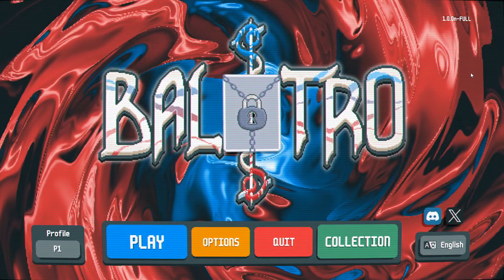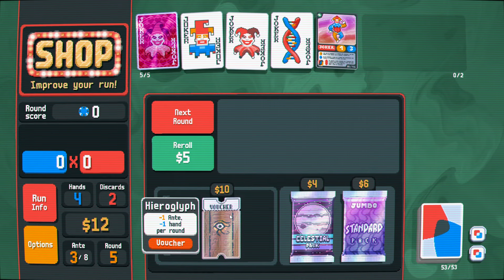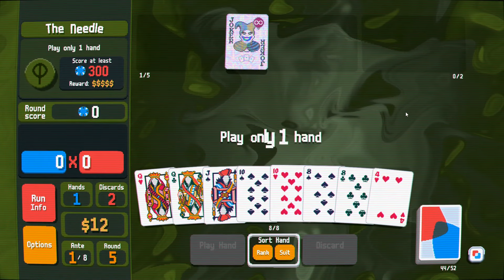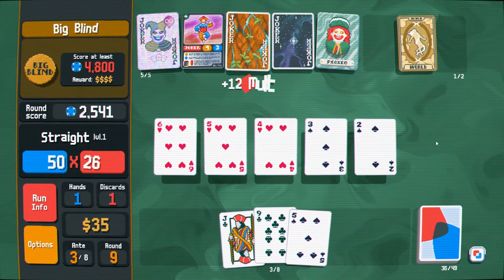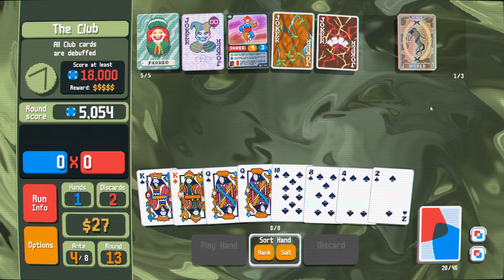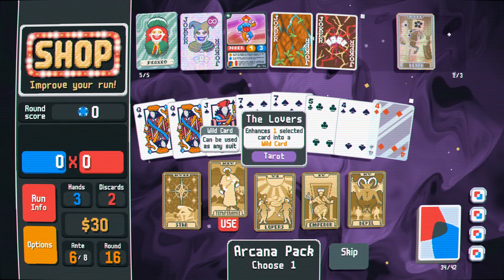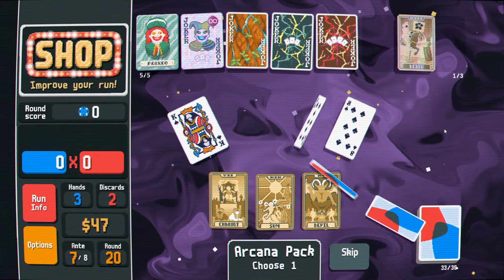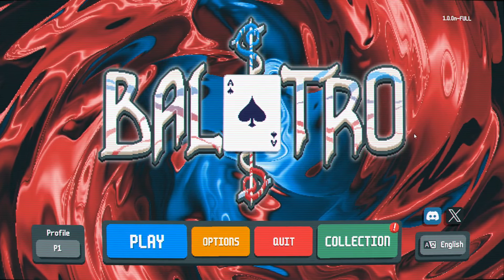SB Plays Balatro 19 - Doubled Up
We just have to find the opportunities!

Balatro is a hypnotically satisfying deckbuilder where you play illegal poker hands, discover game-changing jokers, and trigger outrageous combos.